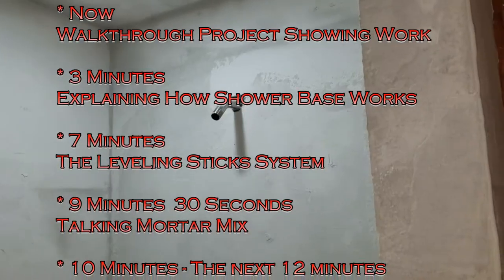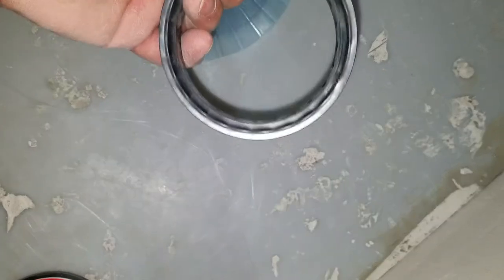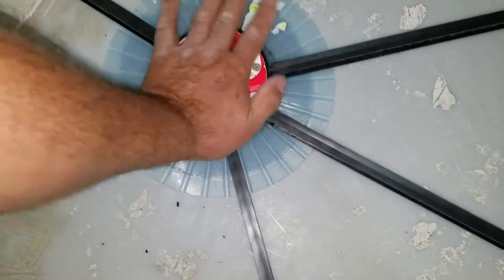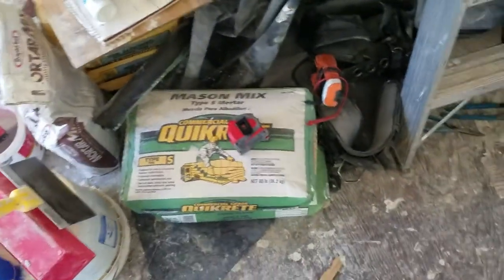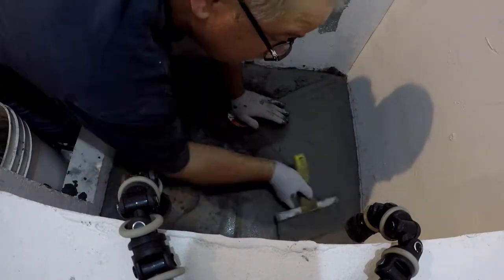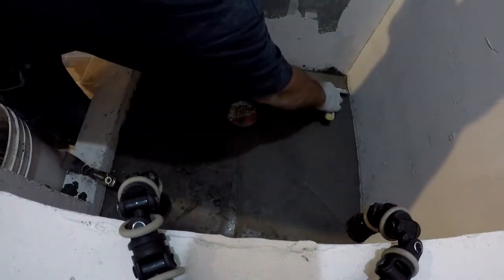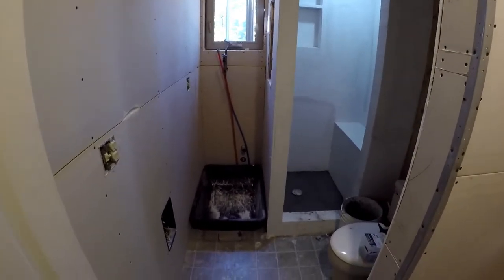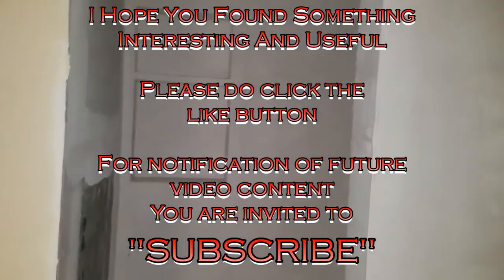Mortaring A Custom Shower Base Part 3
River Cabin Bathroom Remodel
Building A Custom Shower Stall
And
Installing A "DIX" Custom Shower Pan
This is the Third Video In Series
See Also:
Part 1.
Laundry Drain And The Abominable Plumber
Part 2.
Building a custom shower base

VIDEO INDEX:

* Now
Walkthrough Project Showing Work

* 3 Minutes
Explaining How Shower Base Works

* 7 Minutes
The Leveling Sticks System

* 9 Minutes  30 Seconds
Talking Mortar Mix

* 10 Minutes - The next 12 minutes
Mortaring The Shower Base and Sticks

Between The Last Scene And This Scene
You Can Hear The Change In My Voice
I was starting To Get Sick For Four Days
After Eating A Porkchop And Duck Eggs
Refer To The "Duck Eggs Beware" Video

for watching My Videos
I Hope You Found Something

like button

video content
You are invited to
~~~ END ~~~